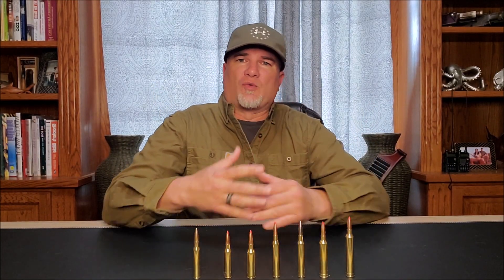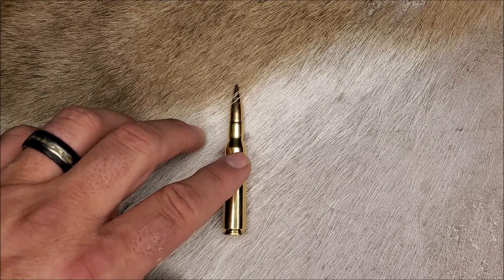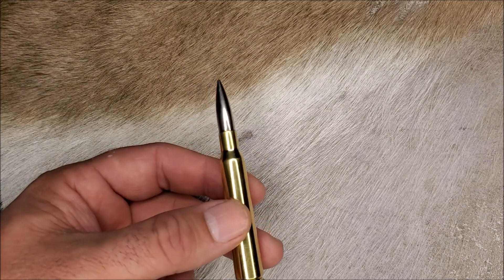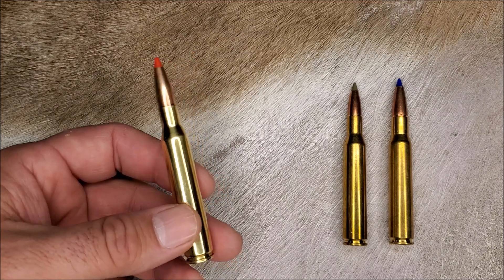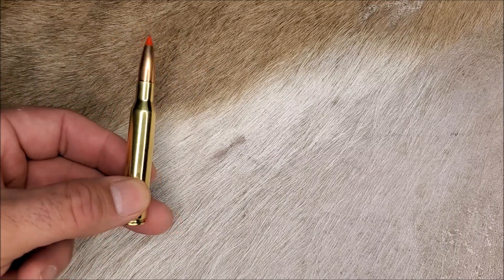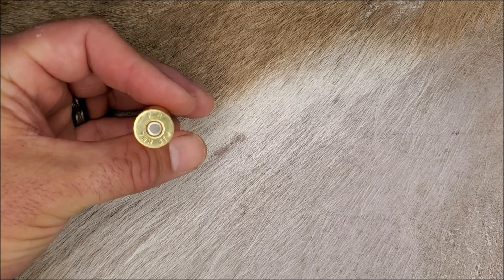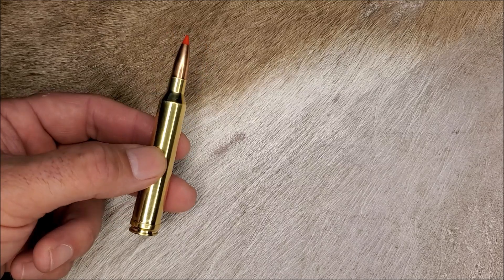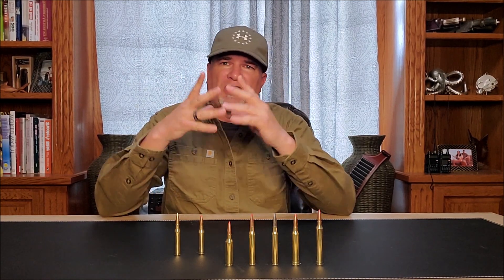7mm Hunting Cartridges: A complete review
A review of the various popular 7mm Hunting Cartridges.